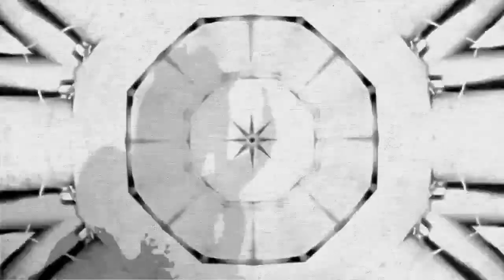Storm & Wonder | Inquiry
More tracks on Spotify and Beatport. IG @dhamrockas